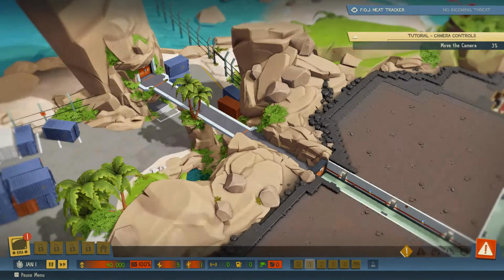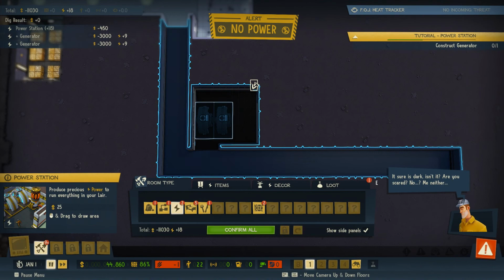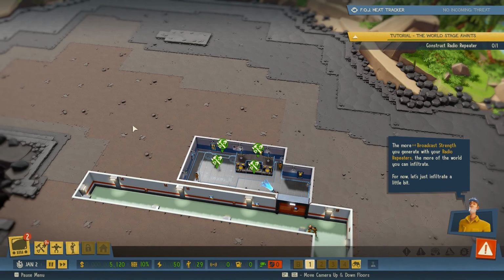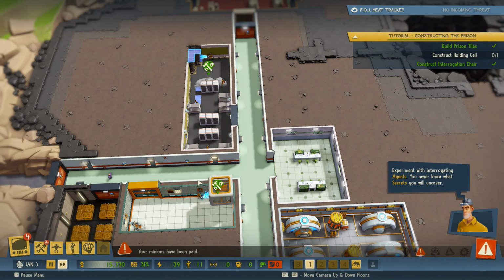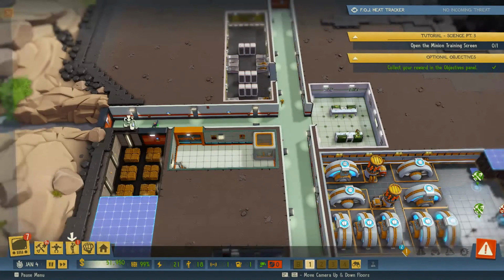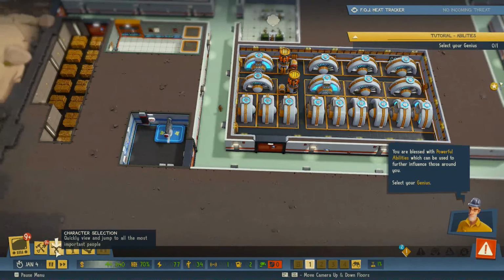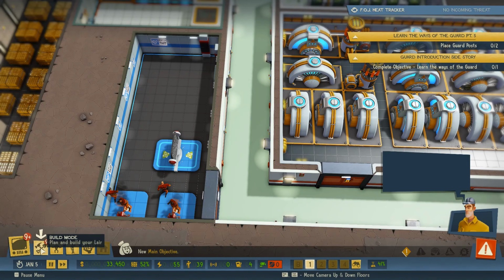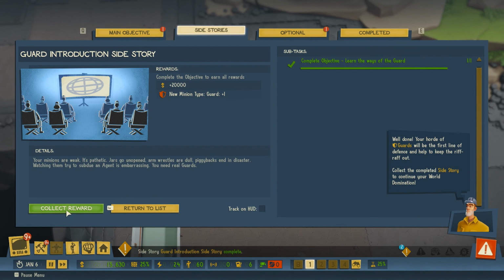NetMoverSitan Plays - Evil Genius 2: World Domination - Episode 1: Herr Von Klein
A short, stocky man arrives on an island in the middle of an ocean...all to bring that world to it's knees...

Thumbnail edited by Kate V